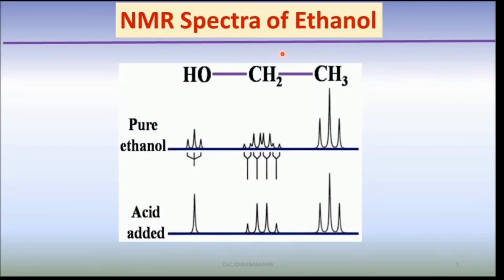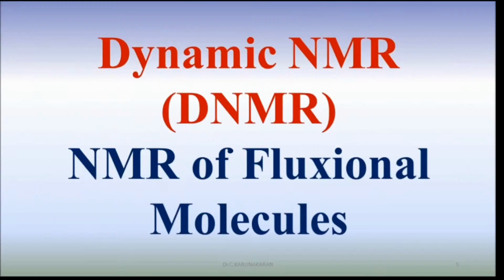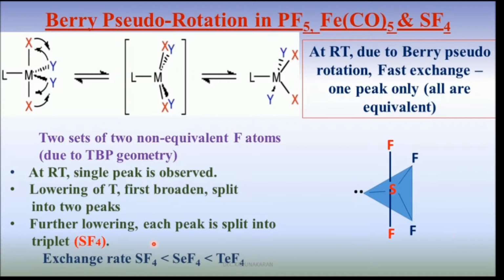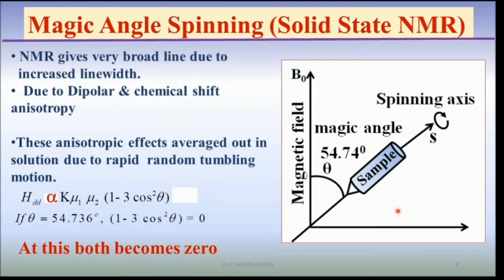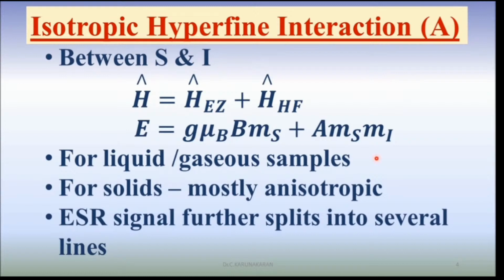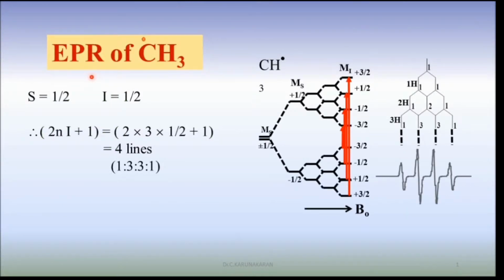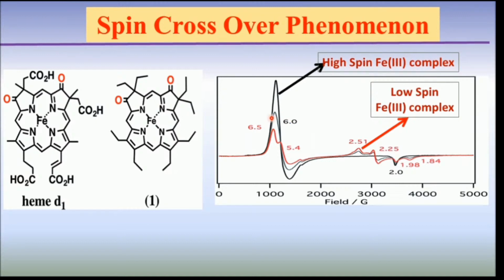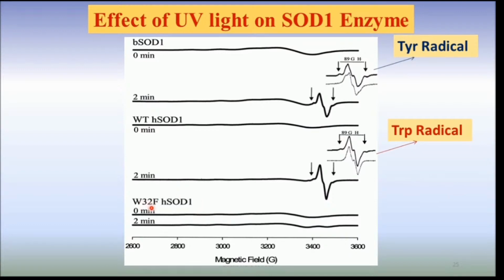SESSION - II NMR EPR PROBLEMS AND APPLICATIONS ORGANIZED BY GOVT. ARTS COLLEGE FOR WOMEN KRISHNAGIRI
SESSION  - II NMR EPR ESR PROBLEMS  AND APPLICATIONS Simulations of their Spectra SHORT TERM FREE ONLINE COURSE IN NMR / EPR Spectroscopy - PART-I for PG Entrance IIT JAM GATE CSIR UGC NET   AP Chemistry Physics EXAMS AND ALSO CLASS NOTES MATERIALS FOR PREPARING FOR SEMESTER END SEMESTER EXAMS  empirical rules for determining net nuclear spin of nucleus nmr active nucleus I greater than have quadrupole moments nuclear magneton Bohr magneton Larmor frequency gyroscope precession resonance condition Radio frequency field comparison of nmr esr epr esr active compounds are paramagnetic short relaxation time at low temperature nmr instrumentation chemical shift shielding constant tms tetramethyl silane nmr reference sample scale  nmr spectrum of methanol ethanol 1,2-dichloroethane nmr solvents deuterated chloroform acetone spin-spin coupling n+1 rule 2nI+1  number of lines pascal triangle singlet, triplet doublet quartet one- bond three-bond coupling mechanism of nuclear spin- spin coupling dipole-dipole coupling D spin-spin splitting J classification of nuclear magnetic resonance system chemically magnetically equivalent nuclei types of spin spin splitting first order second order

pulsed Fourier transform FT  population inversion nmr mnr pulse time domain free induction decay saturation recovery fid saturation recovery time domain to frequency domain  spin lattice relaxation or longitudinal time T1 spin spin relaxation time T2 nmr esr problems calculate the proton nmr resonance frequency in magnetic field of calculate magnetogyric ratio magetic field required for resonance condition calculate Larmor frequency calculate Bohr magneton esr resonance frequency
Microwave radio frequency region Zavoisky esr epr emr active species ions free  radicals triplet paramagnetic transition metal ions complexes radiation rf mw  damage  esr highly sensitive technique

Metalloproteins unpaired electrons in d f orbitals spin Hamiltonian sof esr epr zeeman interaction spin orbit interaction coupling g value analogous to chemical shift in nmr resonance conditions equation esr instrumentation presentation of ESR electron spin or paramagnetic  spectra

Absorption derivative spectra phase sensitive detection dpph standard g = 2.0036 epr esr reference samples isotropic hyperfine interaction esr epr of hydrogen H atoms hyperfine splitting methyl radical nitroxlde  p-benzosemiquinone radical anion piperidin-1-yl cyclopentadienyl radical benzene anion radical naphthalene anion radical dpph esr spectrum splitting number of esr line in spectra